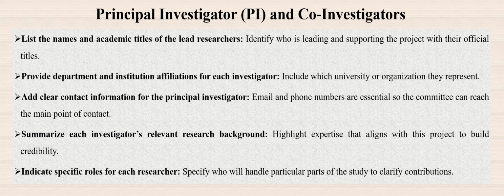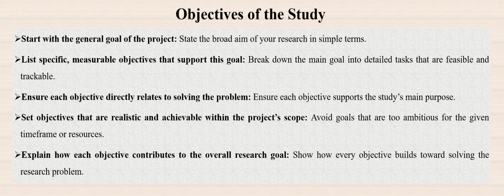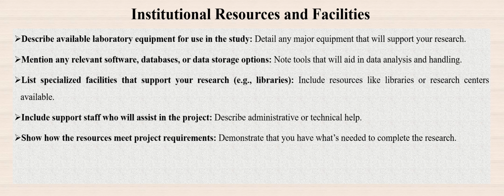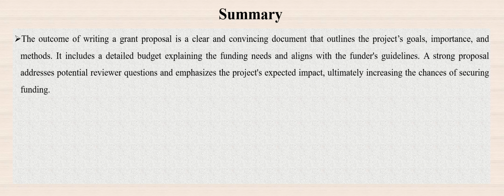Research Grant Application - NRPU Template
In this video, we guide you through the essential steps to craft a successful research grant application. Whether you're a seasoned researcher or new to the grant-writing process, this comprehensive guide covers everything you need to know.

We’ll discuss how to identify suitable funding sources, structure your proposal effectively, and clearly articulate your project’s objectives and significance. You'll learn tips for developing a detailed budget, writing a compelling narrative, and addressing evaluation criteria.

Join us for expert insights, practical advice, and real-life examples that will help you navigate the grant application process with confidence.